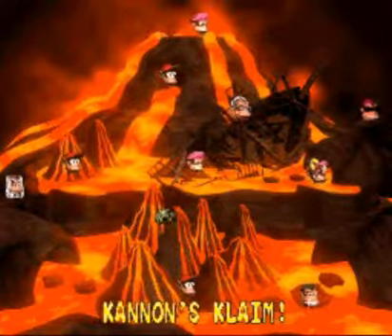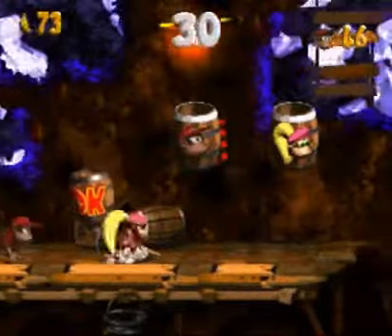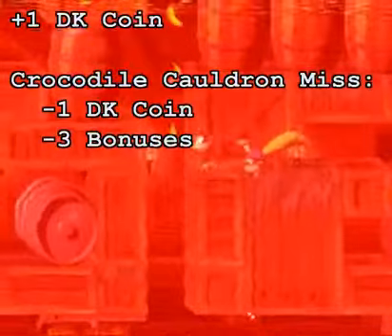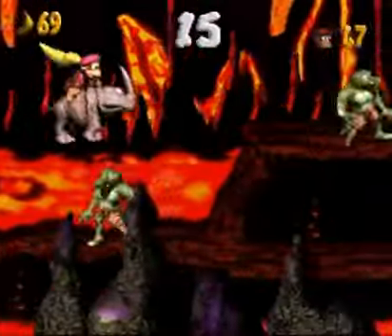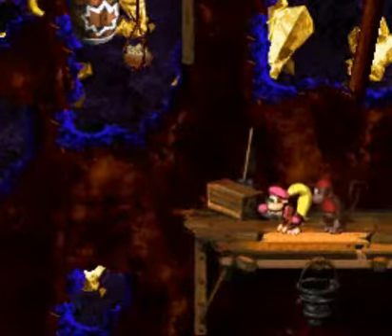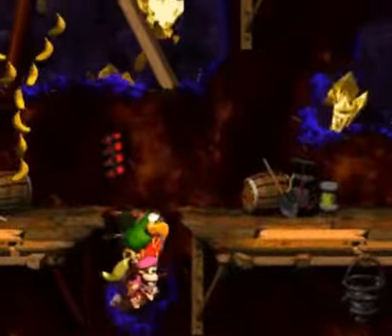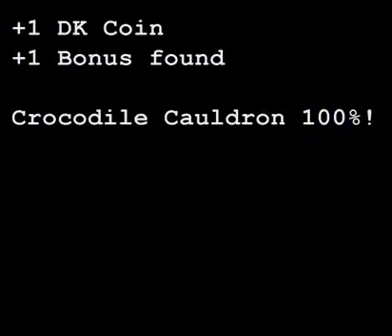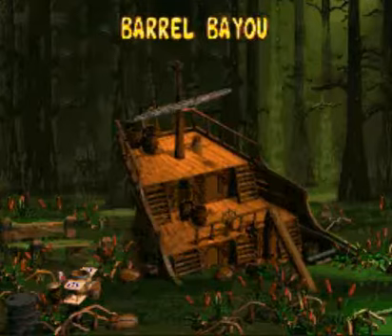Let's Play Donkey Kong Country 2, Part 14: Crocodile Cauldron Recollecting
Returning through some levels where we missed some things to make sure we 100% this area! :P